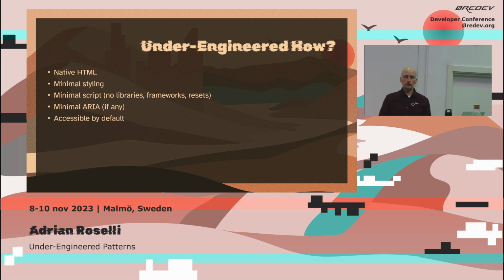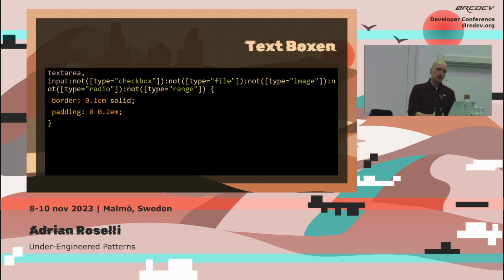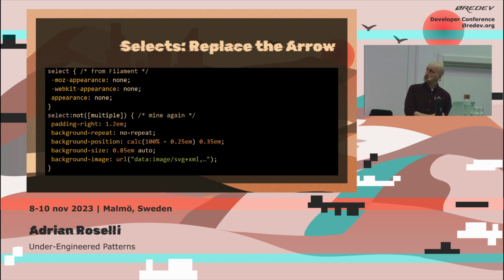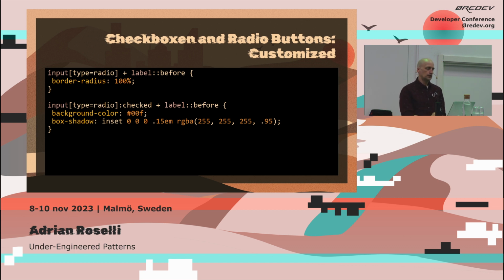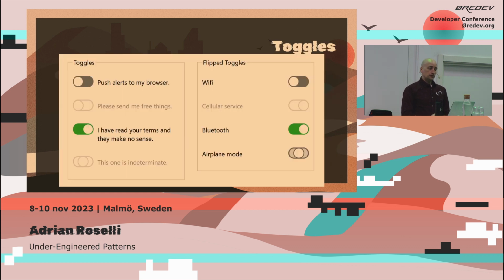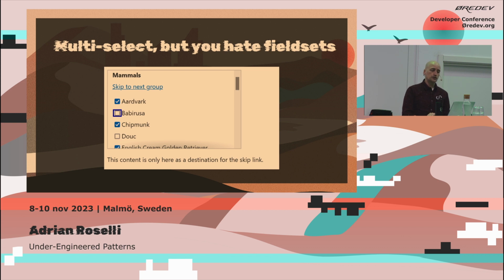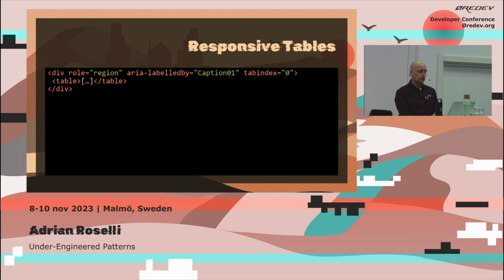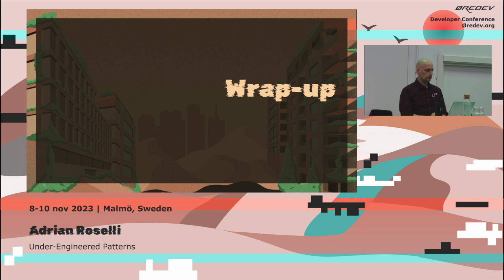Adrian Roselli - Under-Engineered Patterns | Øredev 2023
Session description:
Sometimes a developer will reach for a library or framework for the most basic kinds of controls, such as form fields. Reasons vary from design flexibility to less time spent coding that one instance. But the impact can be significant for page weight, accessibility, and maintenance. Instead, Adrian will walk through some of what HTML offers already and show how you can still satisfy design and code requirements without the potential side effects.